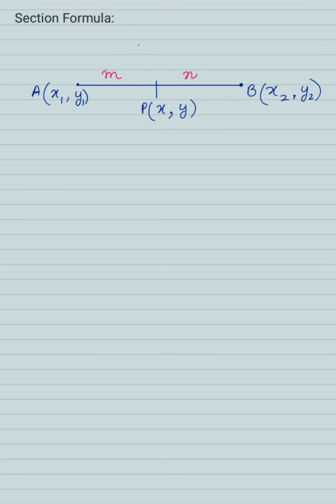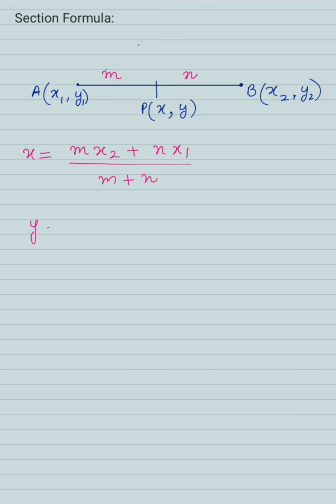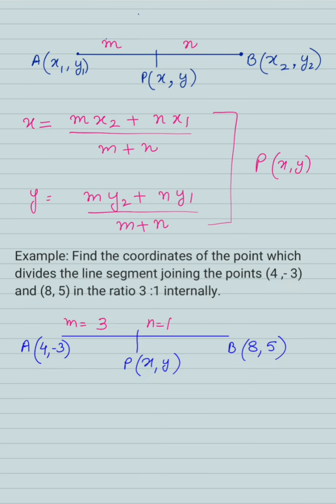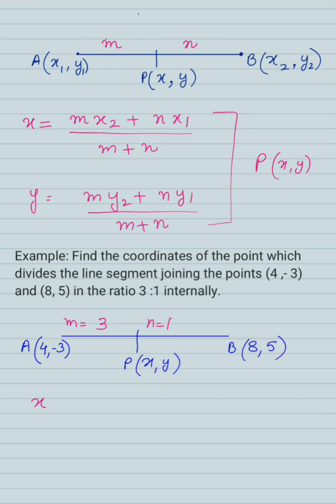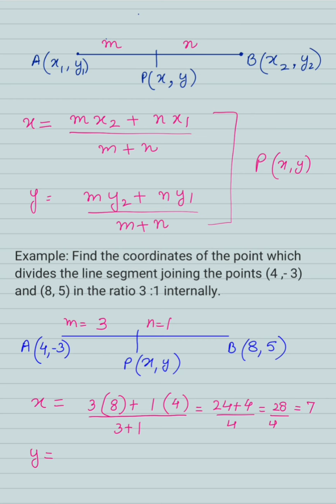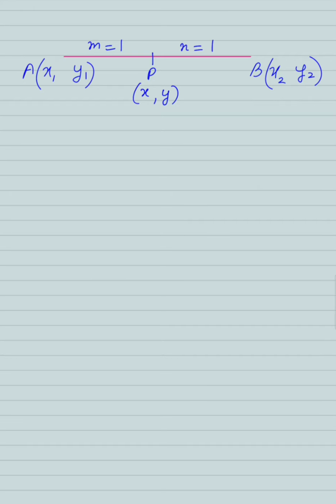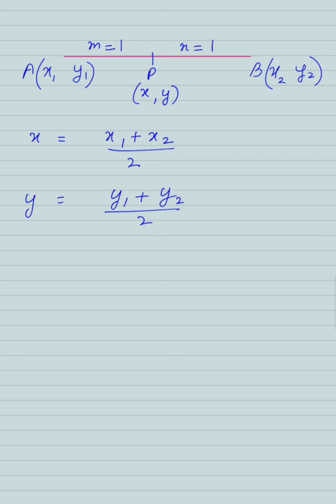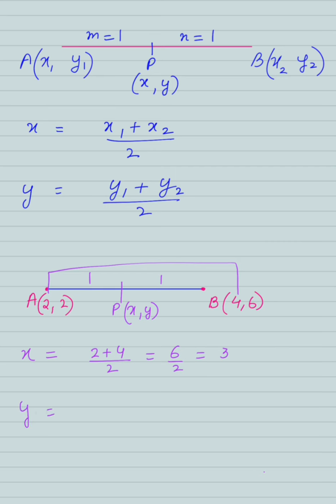Section Formula ,class 10,coordinates of mid point of a line segment.